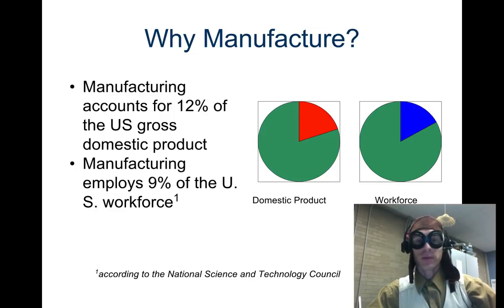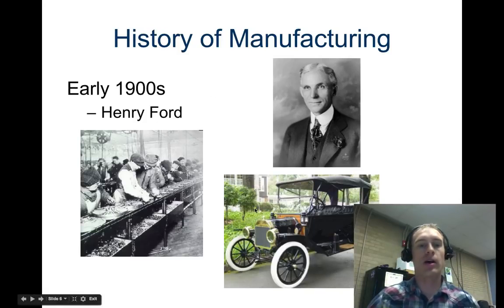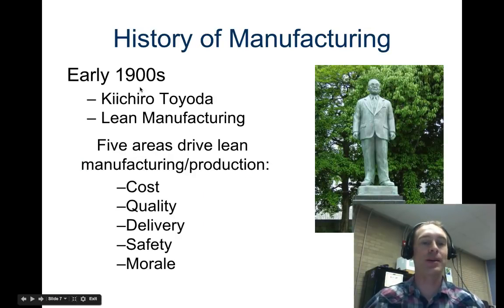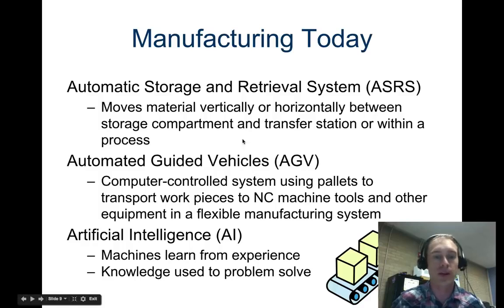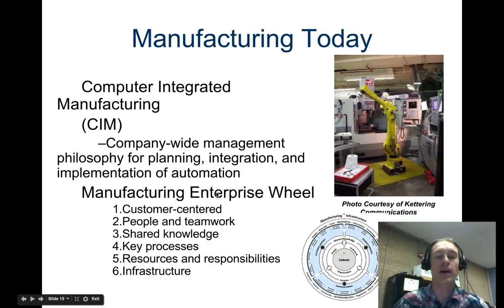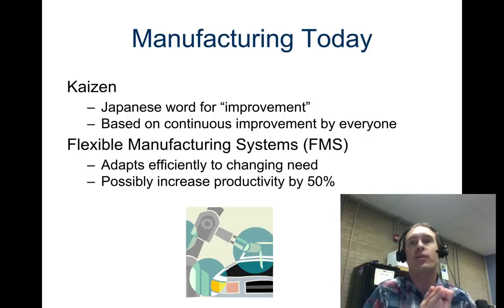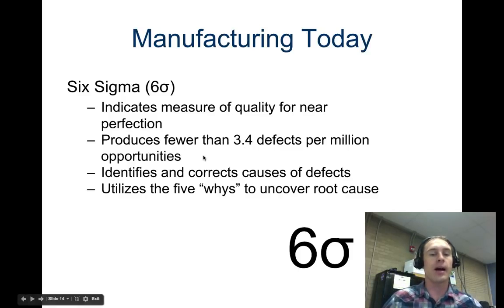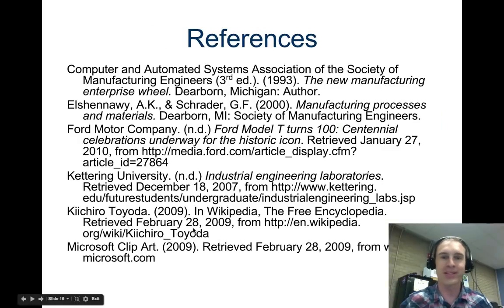History of Manufacturing